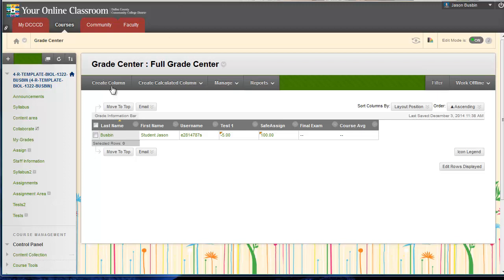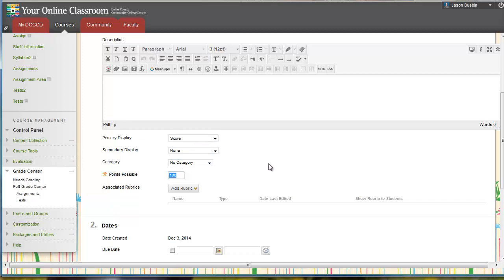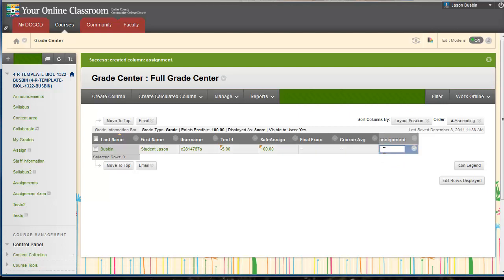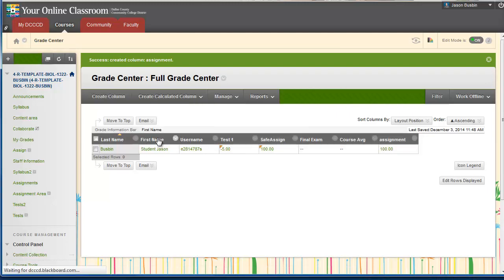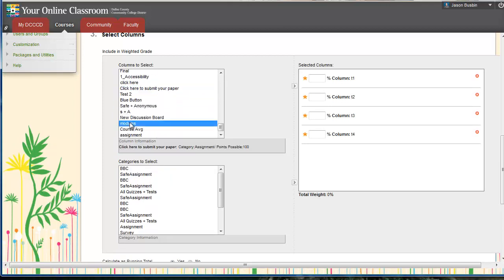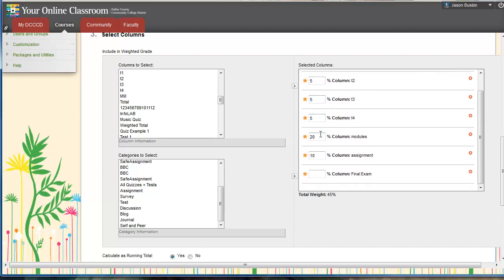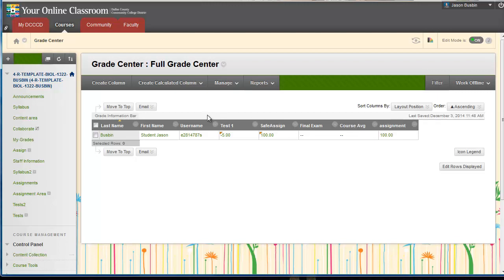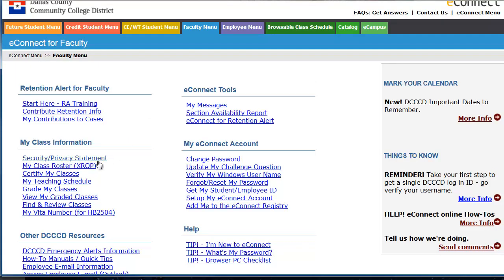Quick Tutorial - Final Grades - Grade Center in eCampus